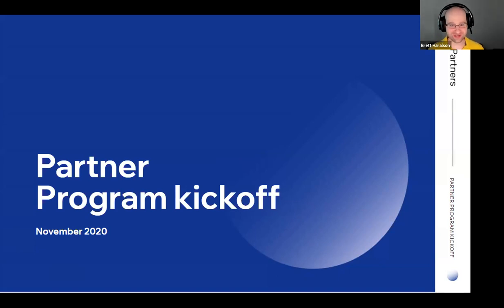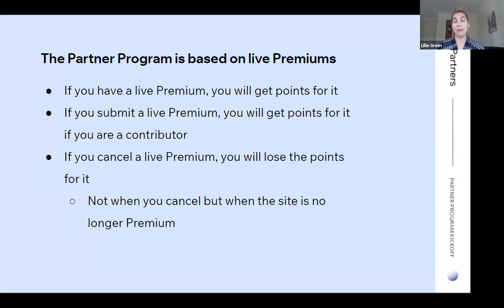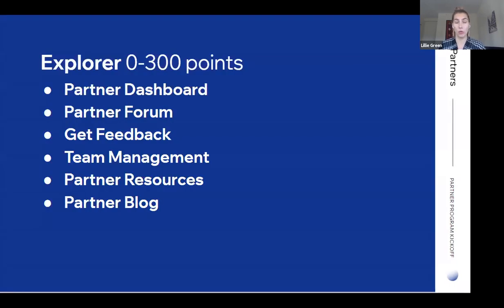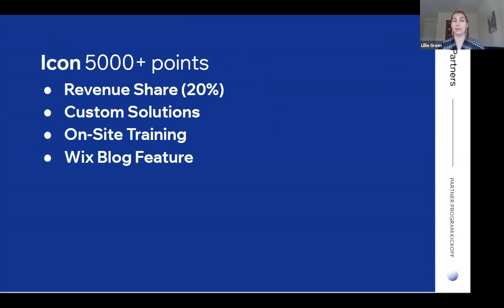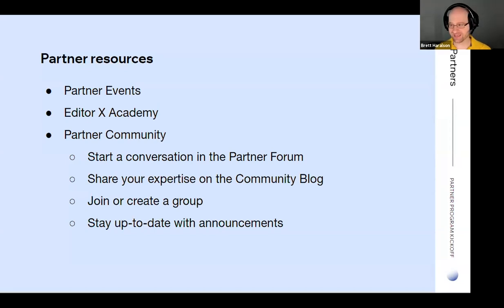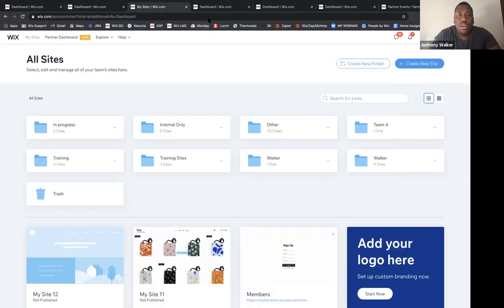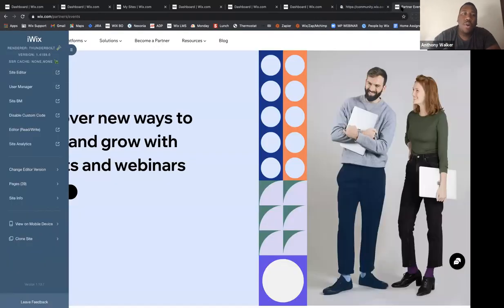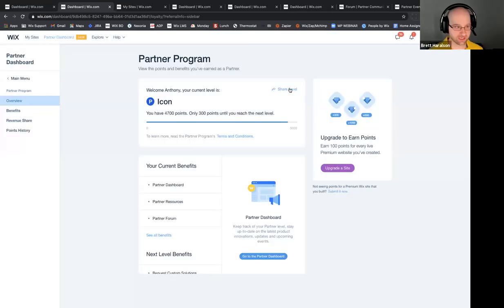Wix Partner Program Kickoff Nov 2020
Learn how to hit the ground running and start growing your business as a Wix Partner. In this 20-minute webinar we discussed:
-The Partner Program
-Partner program benefits
-Partner resources
-Checklist to get started as a Partner